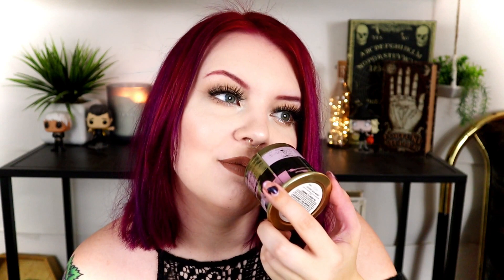ACTUAL GARBAGE. Product Empties | Thanks For The Mmrs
☕️ Tip me a coffee? (One-time tip that goes directly towards supporting my videos.)

💋 Lipstick: Daddy by Jeffree Star Cosmetics
💜 Lashes: Miami faux mink by Lilly Lashes
✨ Eyeshadow: Tartlette In Bloom
👻 Foundation: Airbrush Flawless by Charlotte Tilbury
🧜‍♀️ Hair color: Purple Rain + Ritual by Arctic Fox

💛 FAQs 💛
- I live with two lovely meows... Azrael & Zatchel. 🐱